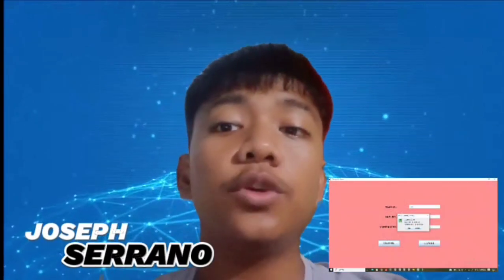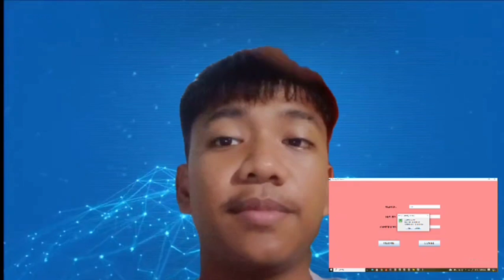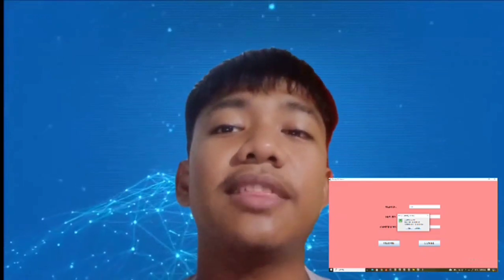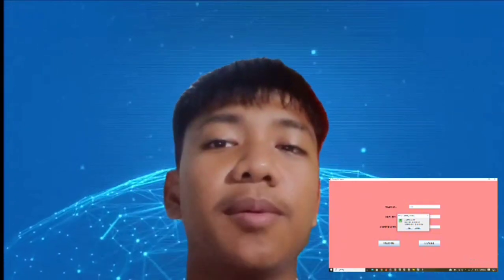Simple Banking Application ( LABORATORY EXAMINATION FOR FINALS ) CCS103